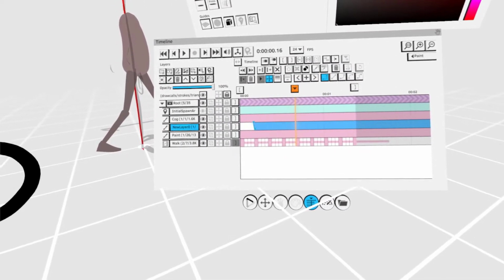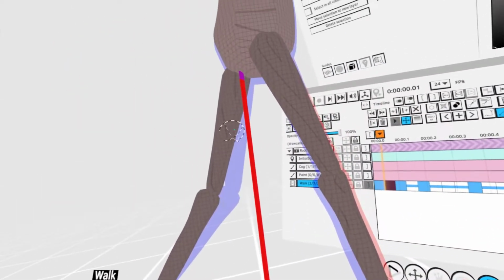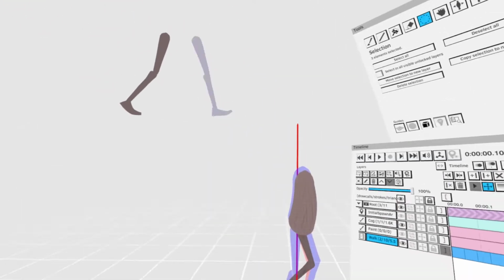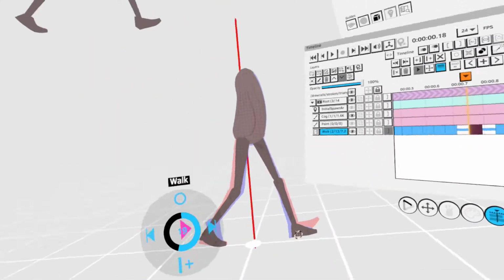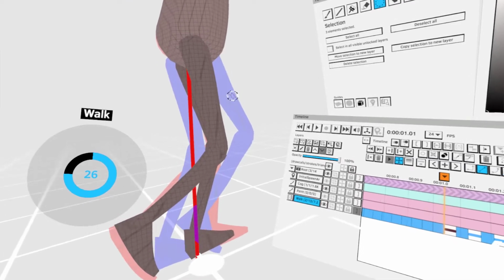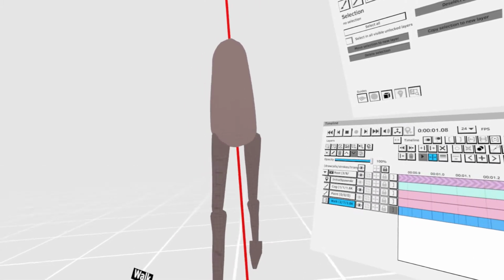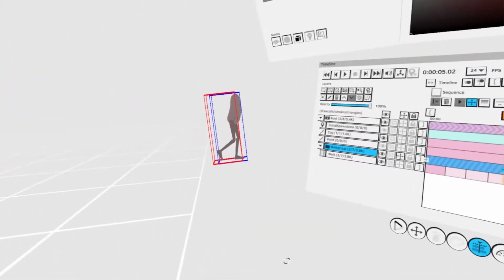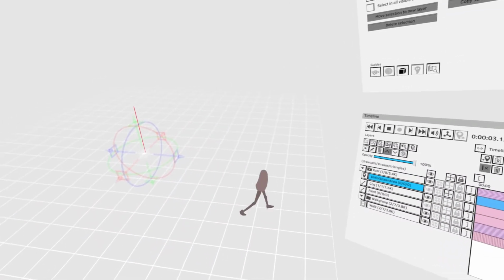Animating a walk cycle in Quill Part 2 of 3.(1h Class)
Recorded from a Discord livestream on April 25th 2020. Continuing with the walk cycle , I'm focusing more on how to create in-betweens in Quill for a smooth looking frame by frame animation. I also cover the basics of using transform keys in Quill.